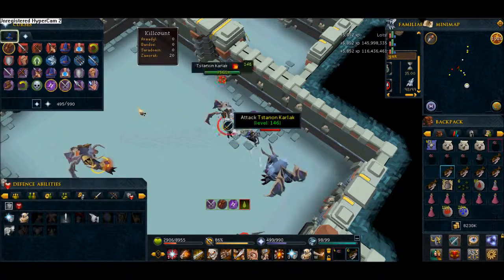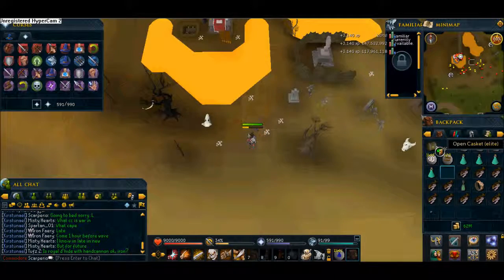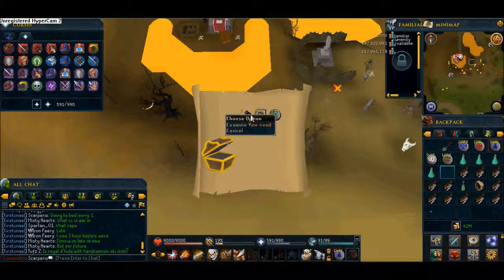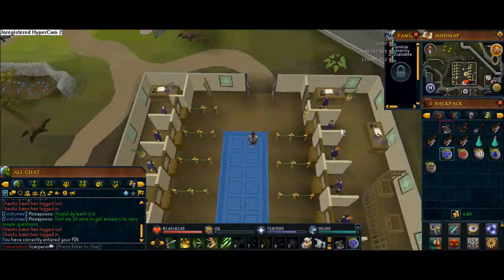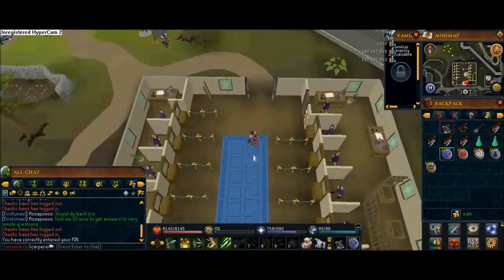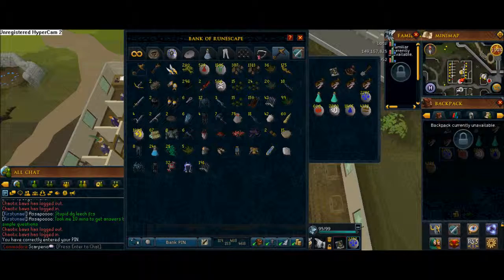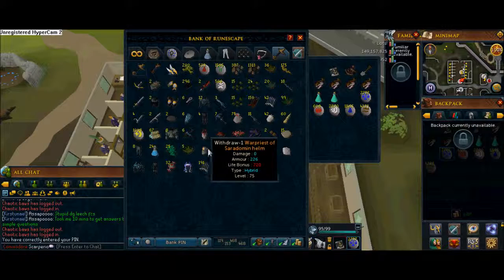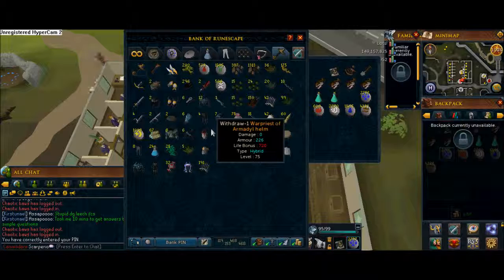Humiliating the generals #3 - Road to 200 GWD boss kills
Hey guys, this is the 3rd video on my GWD series. I decided to make the series shorter because I have so many ideas for videos I also want to make. Anyways I hope you enjoyed this one ^^.

runescape jagex high risk torva bandos hits dds specs ko ownage pvp the crucible bounty hunter bh target loot pking ags armadyl godsword virtus pernix partnership new "video game" risky sharky chrisarchieprods sparcmac free nex kills instant kill darts chris archie is bacon bad chrisarchiers rune shark runeshark runeshak smiteyobgs shaunalex spac mac gggglllo spacmaclive spacmacllve anceint effigy silentc0re silentcore rslittlevillage top 10s rslitlevillage rslittlevillag n00bs n000bs n0000bs n00000bs nooooobs noobs rudy v8 ruby svensk tank void range void new void evolution of combat range pking chrisarchie versus silentc0re WINNING! 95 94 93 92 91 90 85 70 magic mage str strength ranging range magic hp hitpoints josh rs max andrew goner rune wildyowns1 tupac ignore this rs dis jagex songs music rock rap hiphop bs bh bounty hunter pking bh pking runescape wild gone wildy gone never coming back jagex dueling vid
rs elvewatford
range of ish dueling vid i vmser i i ayzee i defil3d kids ranqe elvemage i kasoy i fuzzy002005 zezima uloveme the old nite 45 46 passed away died runescape cancer jagex views comments subsribe coventry uk england msn jagex usa amercia pk vid bounty hunter range of ish pk vid 13 bounty hunter pking vid rs jagex p2p magic f2p p2p zezima kdis ranqe soz owned ishybadboy ishybadboy range of ish dark bow bh bs not bounty hunter rs 1 def defence 1 bloodhoun34 bloodhoun rif tiny pupet elvemage elvemage elvemage pk vid 1 Nercychlidae elvemage Elvewatford on youtube is elvemage and his runescape name Wolfex16!KIDS RANQE PURPLE 0WNZ ZEZIMA N0VALYFE PHAT LURE OWNAGE RUNESCAPE WILDY WILDERNESS ELVEMAGE ELVEMAGE RUNESCAPE sparc mac 4RR0WPK OWNAGE MAIKEL PRO I MAHATMA I EVO BLOODHOUN34 KIDS RANQE chrisarchieprods RUNESCAPE PKER RUNESCAPE PKING INTIATE PURE 99 STR oBBY MAUL bonesaw pk bonesaw bamf wasenob fmab EDGEVILLE purple 0wnz bloodhoun34 runescape pking wild pker ownage zezima phat lure KIDS RANQE PURPLE 0WNZ ZEZIMA N0VALYFE PHAT LURE OWNAGE RUNESCAPE WILDY WILDERNESS ELVEMAGE ELVEMAGE RUNESCAPE PKING RUN3 4RR0WPK OWNAGE MAIKEL PRO I MAHATMA I EVO BLOODHOUN34 KIDS RANQERUNESCAPE PKER RUNESCAPE PKING INTIATE PURE OWNAGE LURE PHAT 99 1337 PWNAGE PKING PKERS PK PARTYHAT ZEZIMA N0VALYFE RUNESCAPE WILDY BARRAGE ANCIENTS LURING FROSTYDAPKER JETCHIMP BLOOD SEASON BLOODHOUN34 I Mahatma I, Stonecoldpkr,P0ke N Die2, Sourpatchk1d, Krazyfaken, Kids Ranqe ,
1 Pure Devil, Evilsexc, Dizzy Mauler, I Shonomercy, E4t F0od Nub, Im Easy Xp, Iminsan3, Pure insan3, and Xoxofuryxoxo.
3ride 2lumb
6th outlaw i meleed i ultimate strength hybrid barrage blitz burst 99 range mage krazyfaken finnald party hat phat set rich staker best runescaper runescape 100m 100B 1b 99 magic party best drop party 99 range 99 str 99 def 99 atack TANKER pk vid purple p-hat yellow p-hat green blue p-hat white p-hat banned runescape acount gf nex back last chans appeal declined 99 summoning steel titan obsidian golem titans lava titan war, I do not own this game and if you wish to play join thanks.